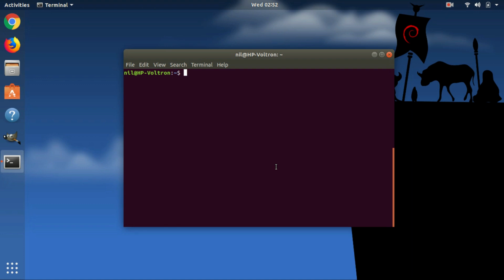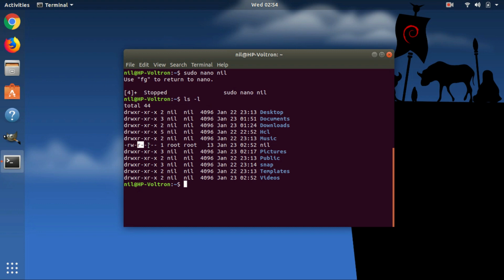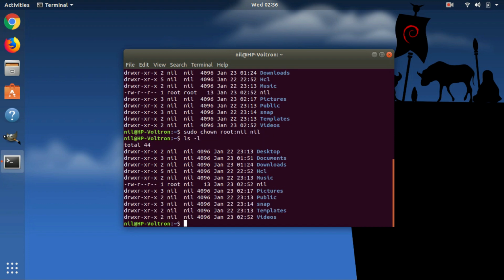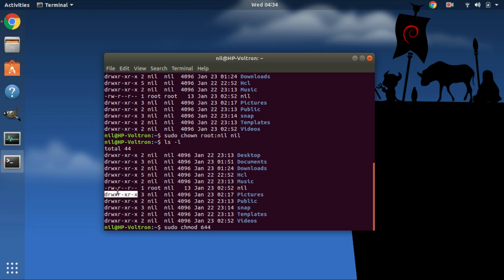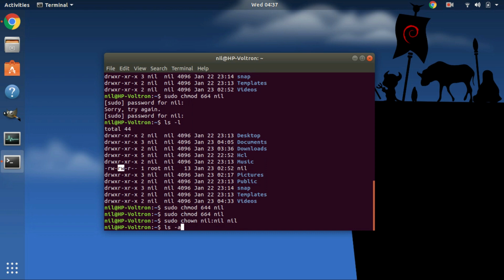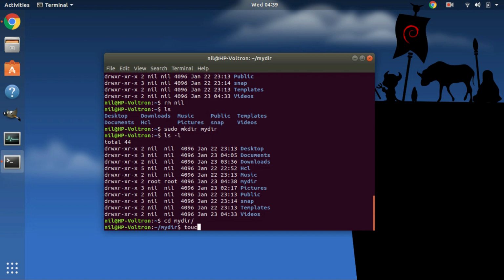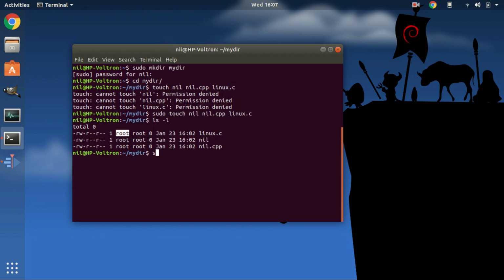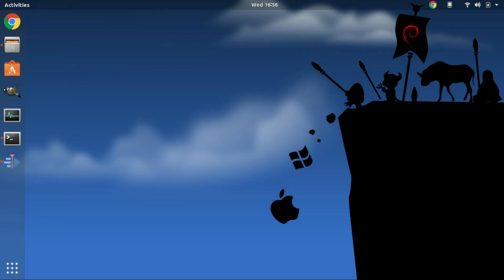Depth Introduction on: File Permissions and File Ownership on Linux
Hey, Guys its nil and welcome to HcL.
In this video, I discuss briefly File permissions and File Ownership on Linux Command Line

If You guys Like that Video Check out My Video Series on Linux Command Line